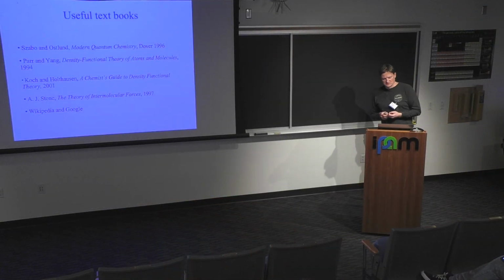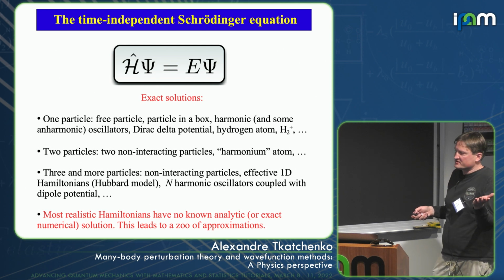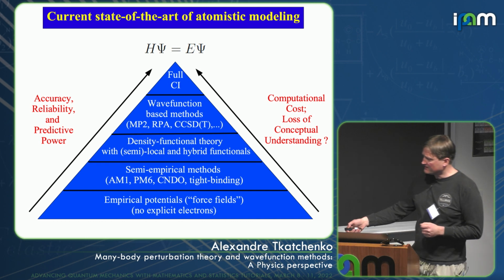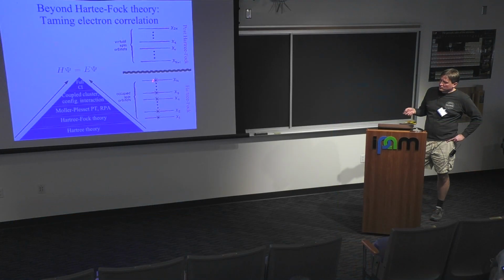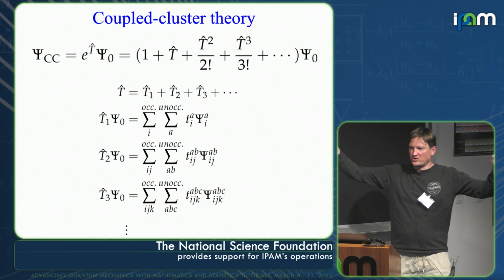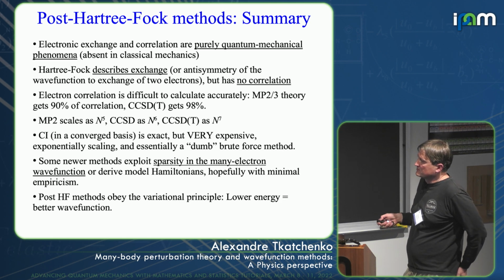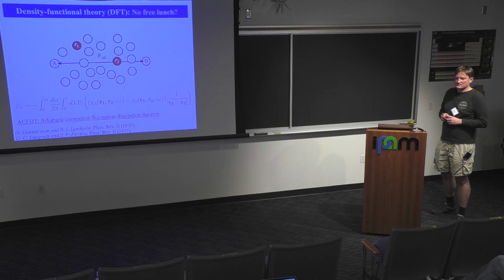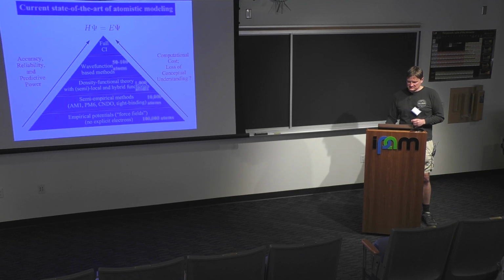Alexandre Tkatchenko - Many-body perturbation theory and wavefunction methods: A Physics perspective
Recorded 08 March 2022. Alexandre Tkatchenko of the University of Luxembourg presents "Many-body perturbation theory and wavefunction methods: A Physics perspective" at IPAM's Advancing Quantum Mechanics with Mathematics and Statistics Tutorials.